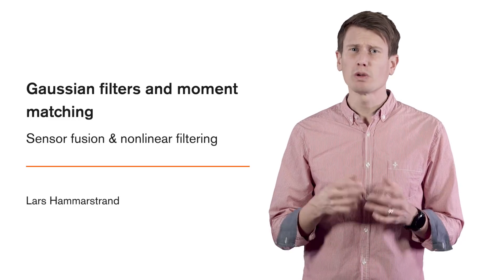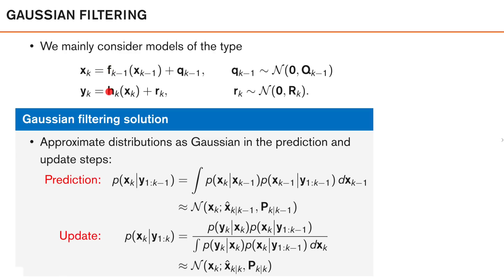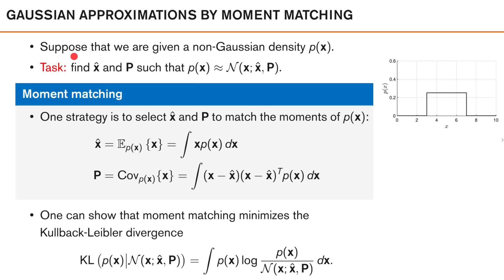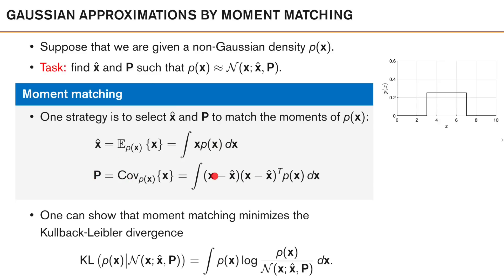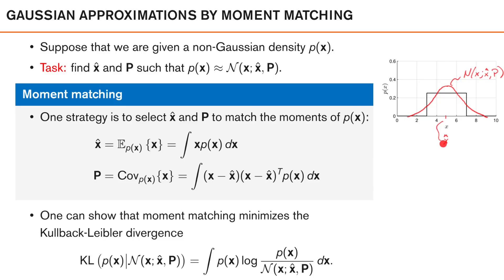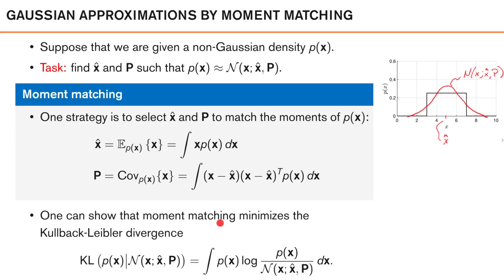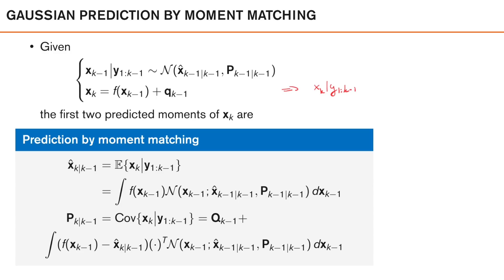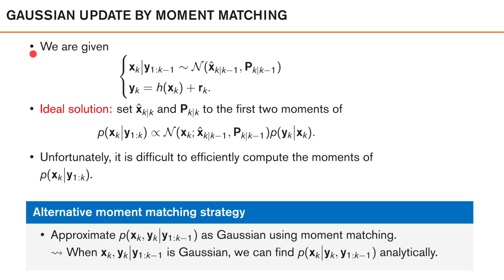6.4 Gaussian filters and moment matching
We introduce the assumed density filters where we assume the posterior is a Gaussian density.